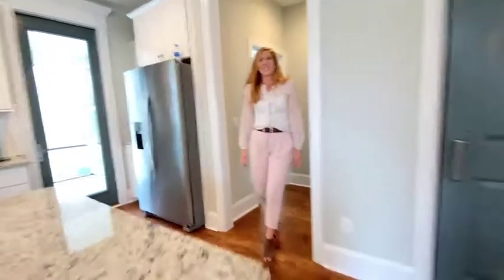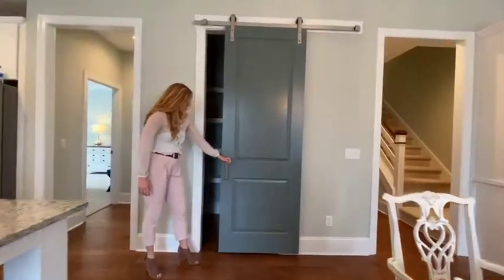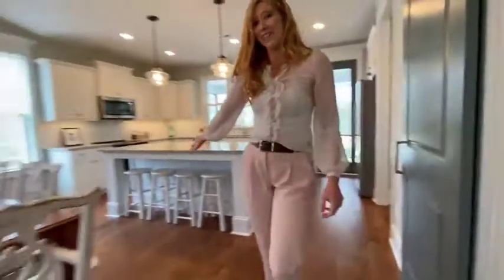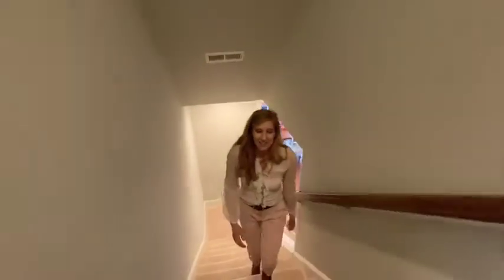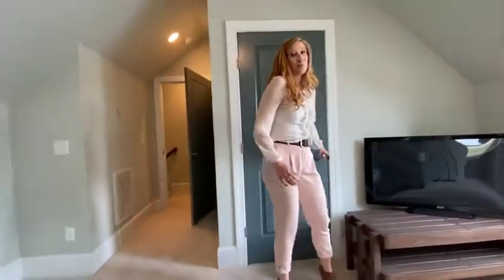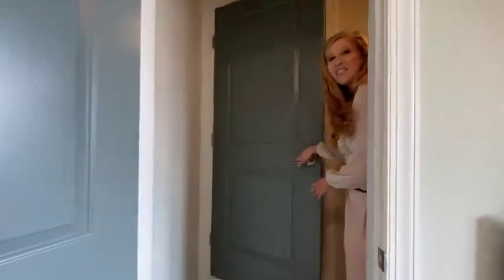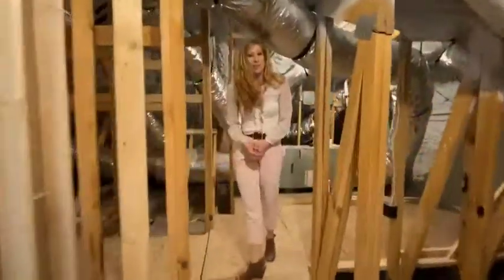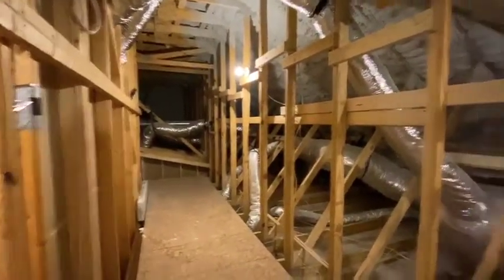Efficient Use Of Space